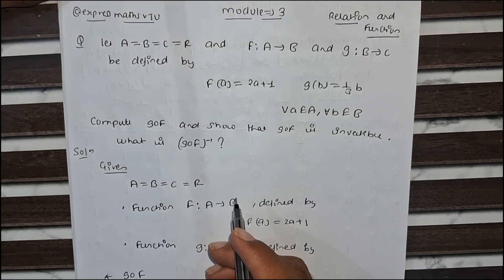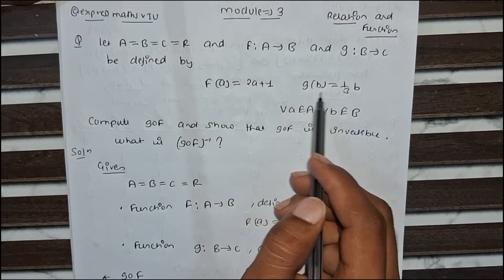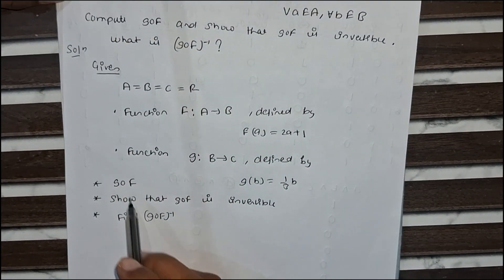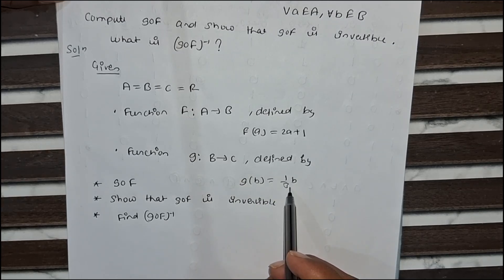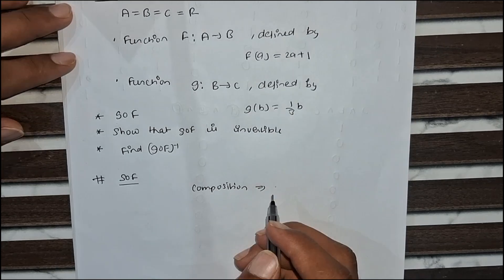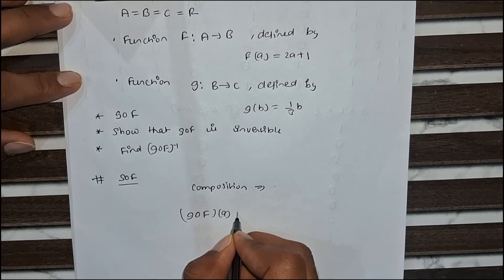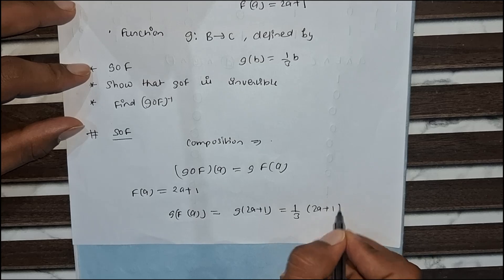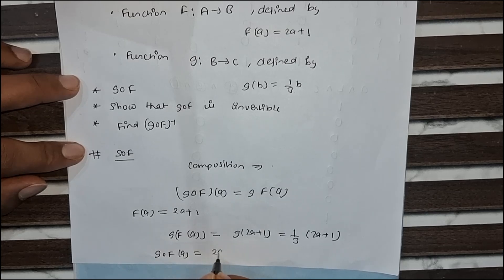VTU 4th Sem Maths | Compute gof and Inverse | Module 3 – Relations & Functions | BCS405A | Important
In this video, we solve a function-based problem from Module 3 – Relations and Functions of VTU 4th Semester Mathematics (Subject Code: BCS405A).

📌 Question:
Let A = B = C = ℝ, and functions be defined as:
f : A → B, where f(a) = 2a + 1
g : B → C, where g(b) = (1/3)·b

✅ Compute gof
✅ Show that gof is invertible
✅ Find the inverse (gof)⁻¹

We cover key concepts like function composition, checking invertibility, and finding inverse functions—all essential skills for VTU students preparing for exams.

VTU module 3 relations and functions

Composition of functions gof VTU

gof is invertible VTU

Find inverse of composed function

VTU 4th sem maths BCS405A

Inverse of function VTU maths

gof = g(f(a)) full explanation

Module 3 relations and functions VTU

VTU important question function inverse

VTU maths function proof and inverse

Hello VTU students!
In this video from Module 3 – Relations and Functions (Subject Code: BCS405A), we’ll work through a complete problem involving composition of functions and inverses.

We’re given two functions:

f(a) = 2a + 1

g(b) = (1/3)·b

We'll compute gof, prove it's invertible, and also find (gof)⁻¹. This is a highly useful and exam-relevant problem.

Let’s solve it step by step!